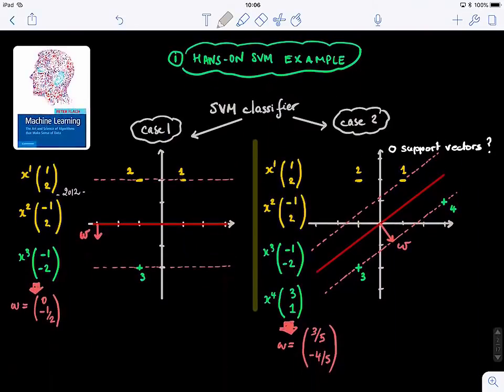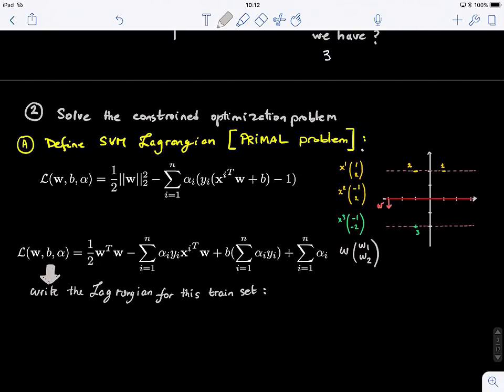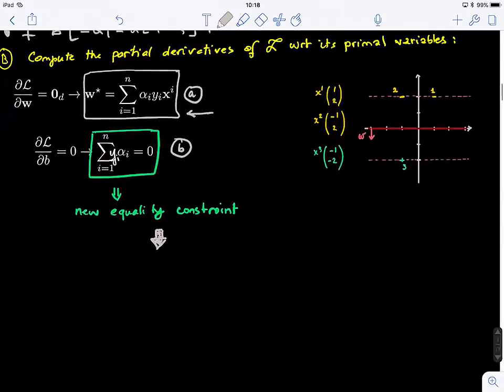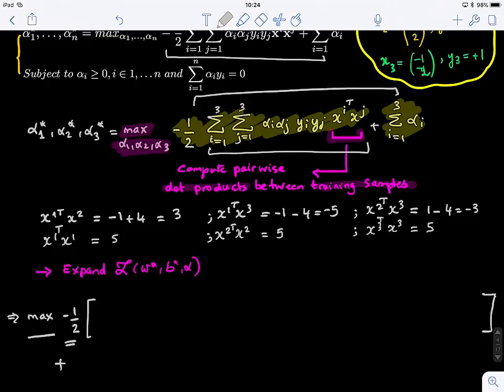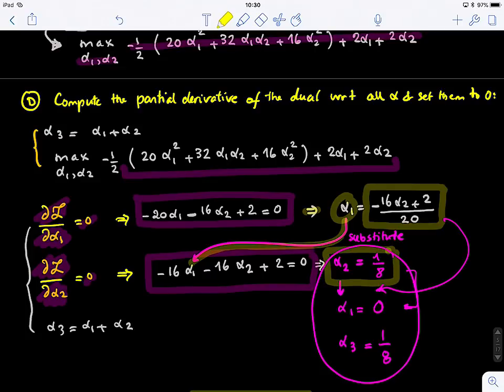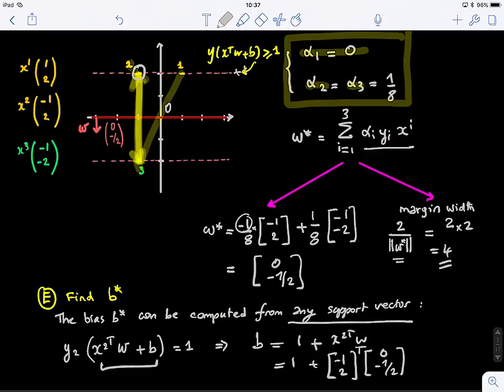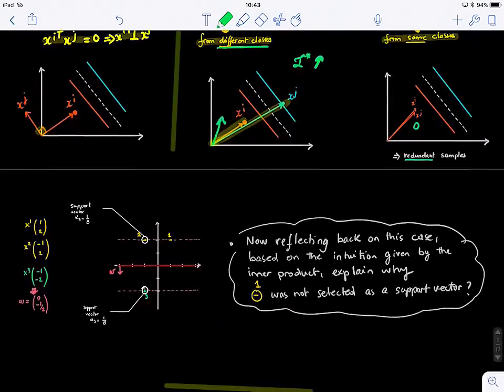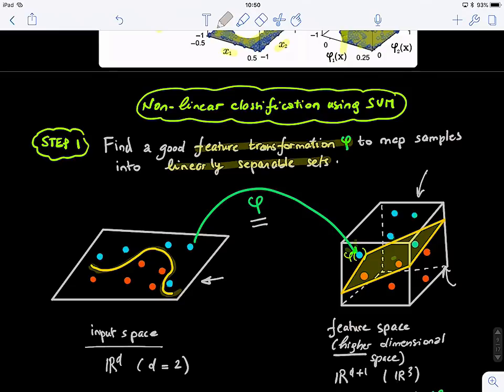Machine Learning Blink 9.2 (Hands-on step-by-step Support Vector Machine example)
Fore more, please check "Machine Learning" slides 302 to 305 by Peter A. Flach: